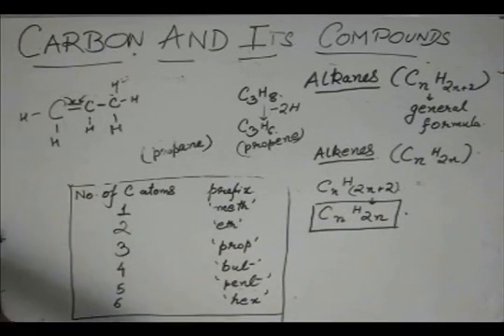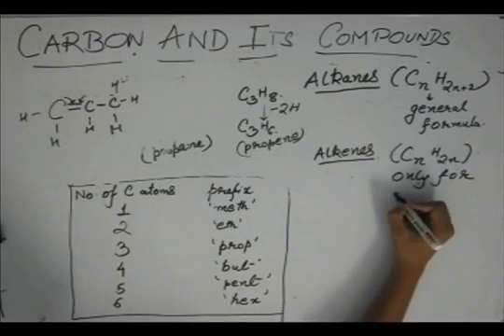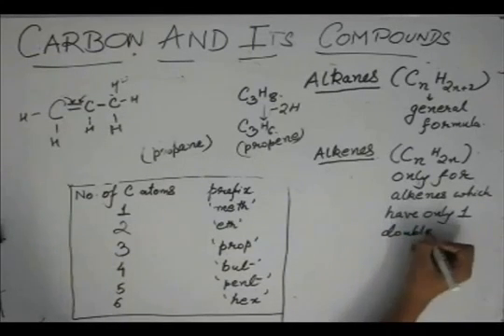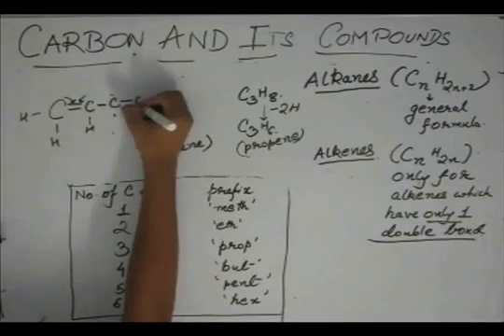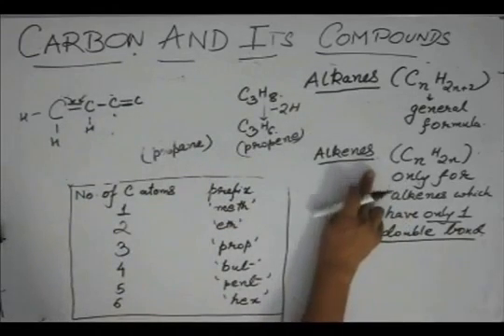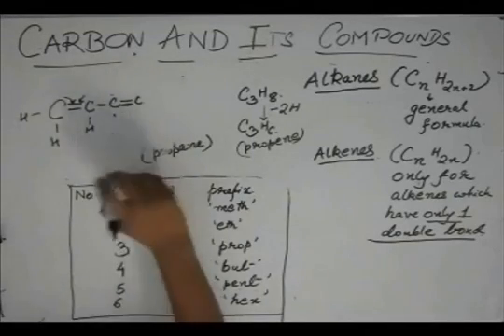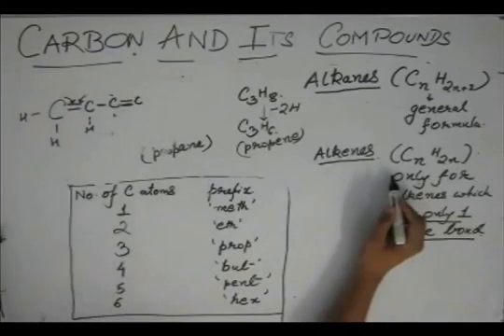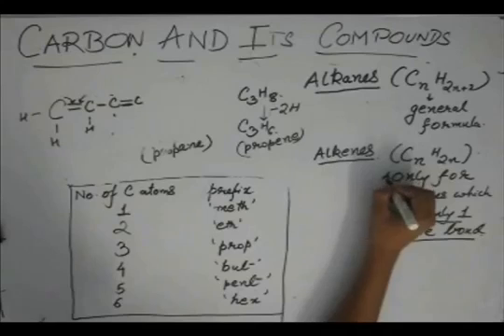Carbon & its compounds, Lecture 12, Class X Chemistry (General formulas for alkynes)